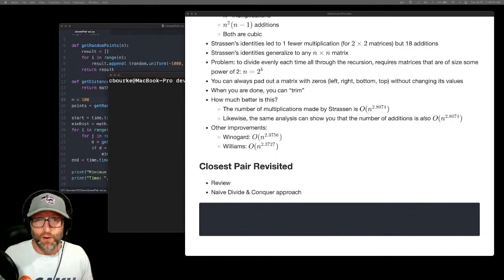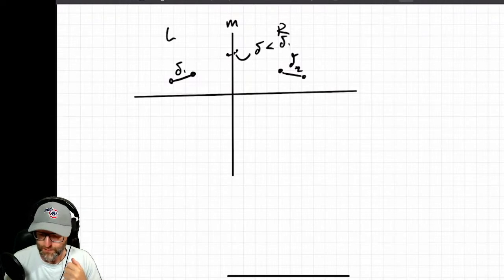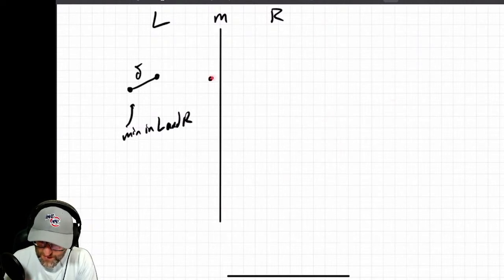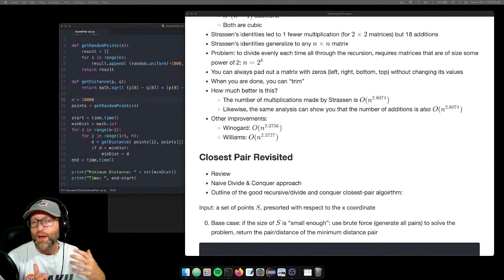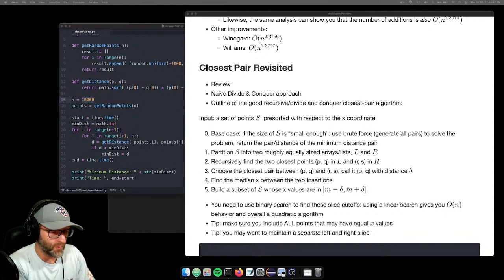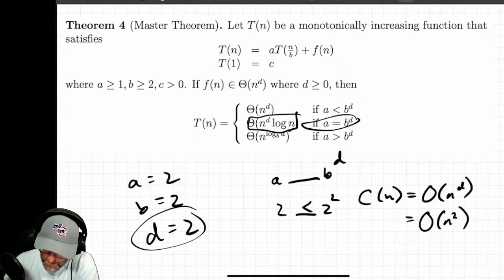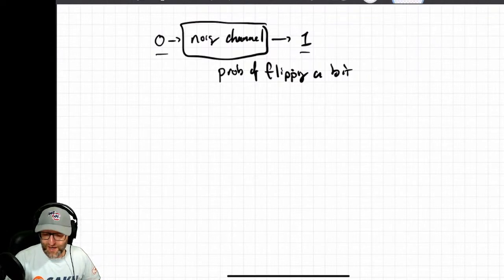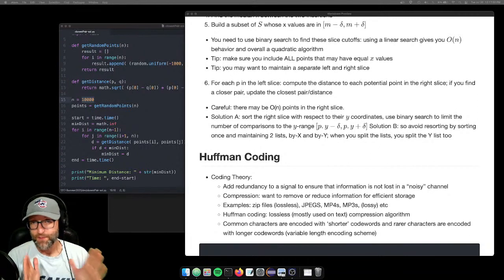2.3 Divide & Conquer Algorithms (2021/07/20)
We conclude with divide & conquer algorithms and start on Huffman Coding